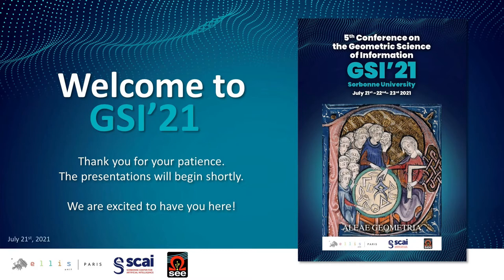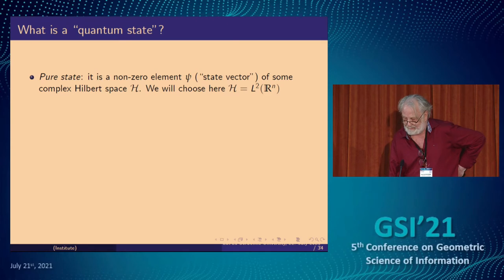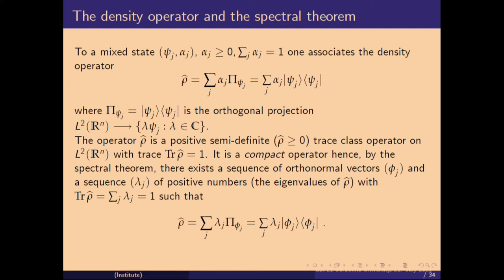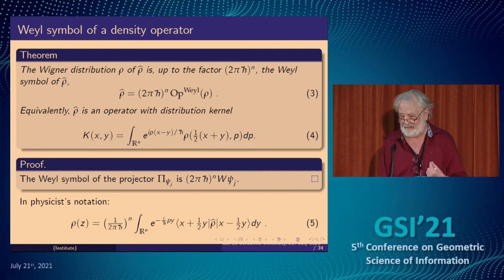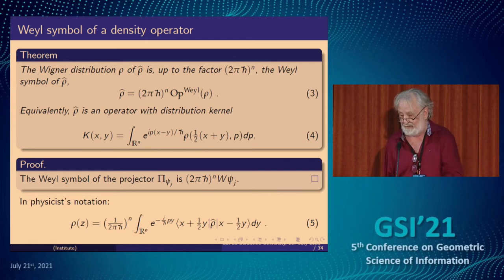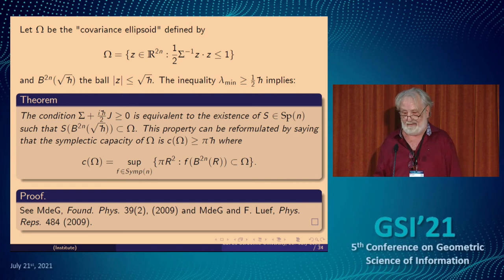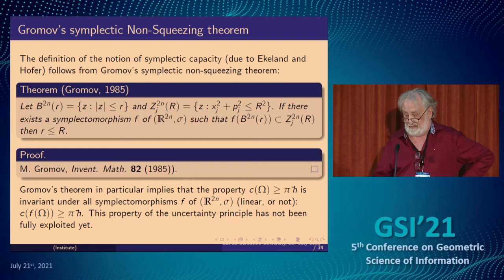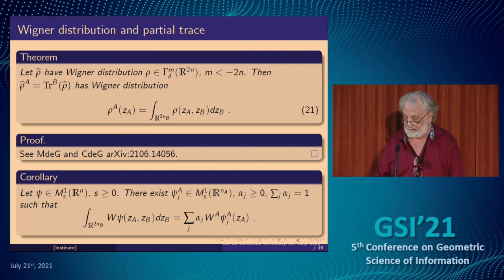Gaussian states from a symplectic geometry point of view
Keynote Speakers - Maurice de GOSSON